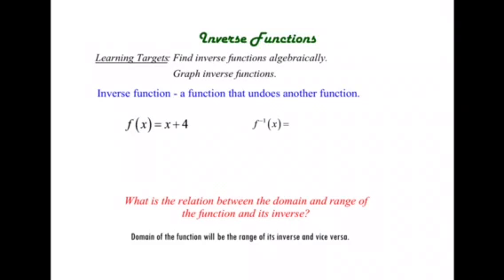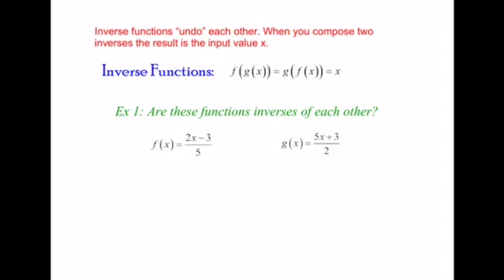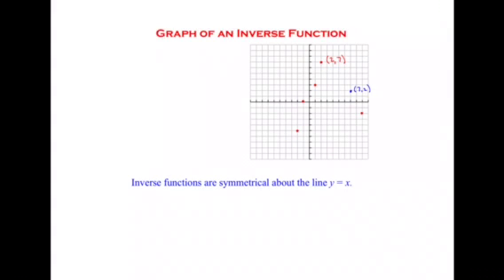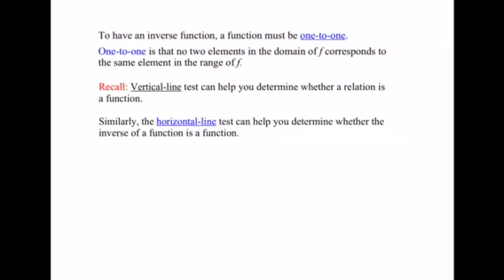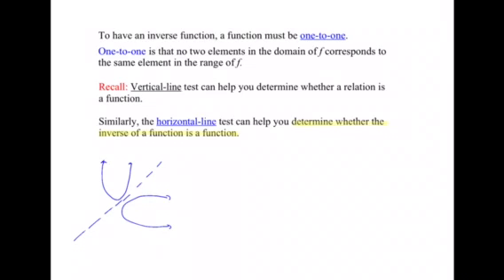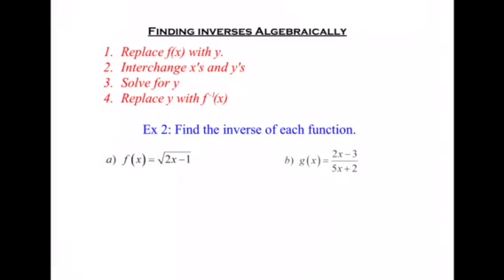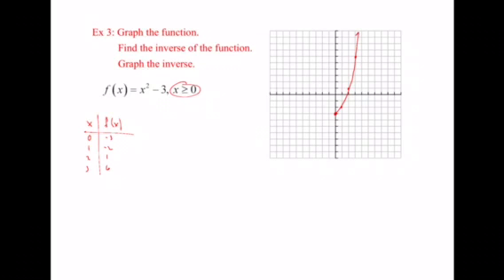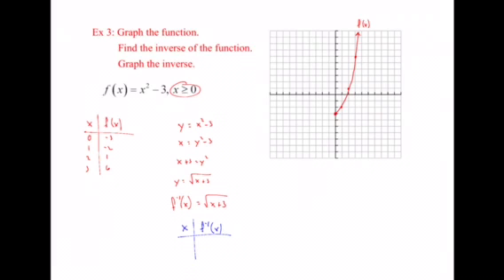1.6 Inverse Functions - Notes